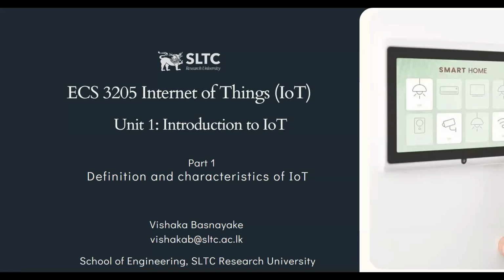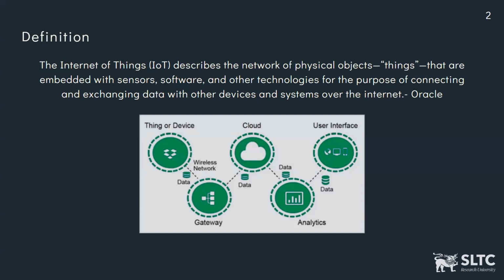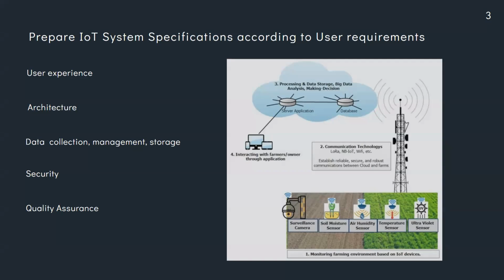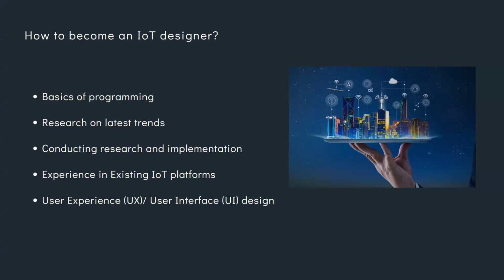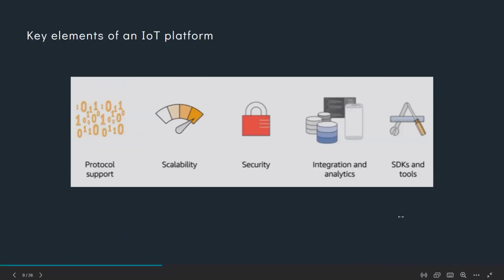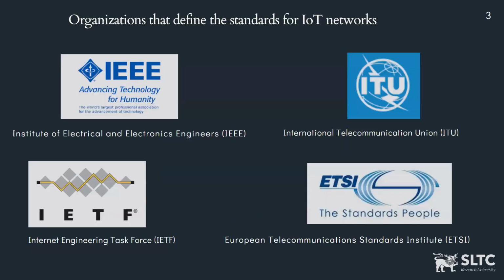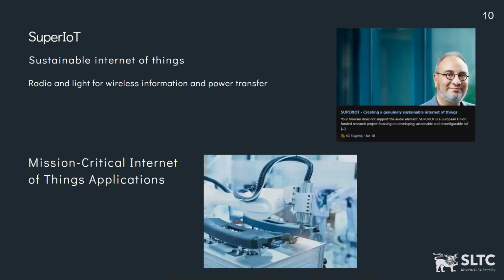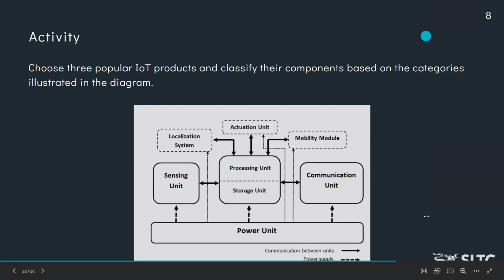IoT L1: Definition and Characteristics of IoT